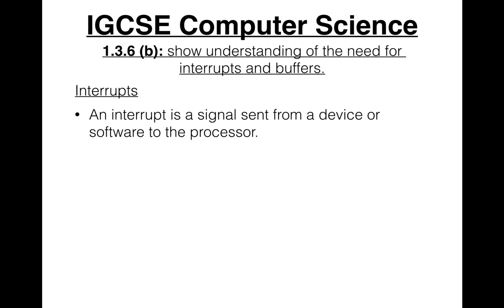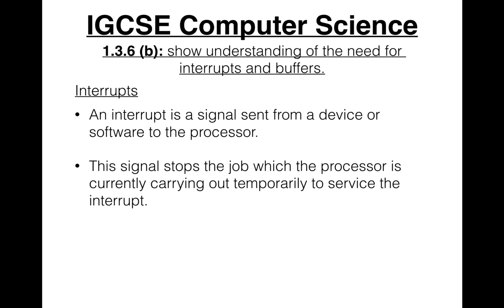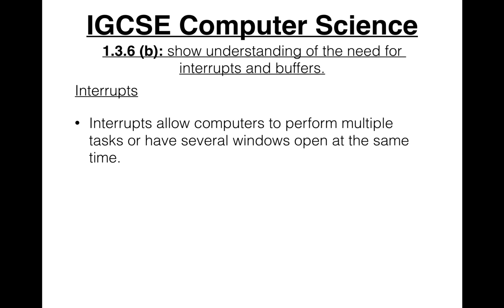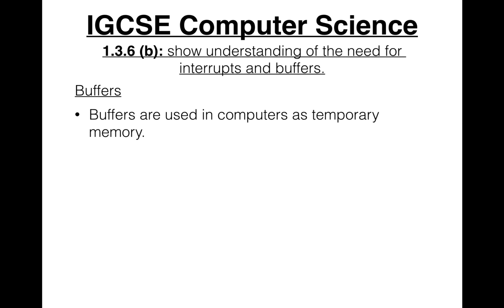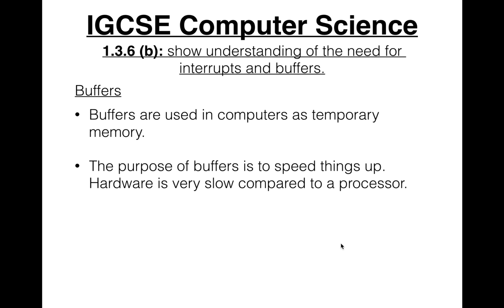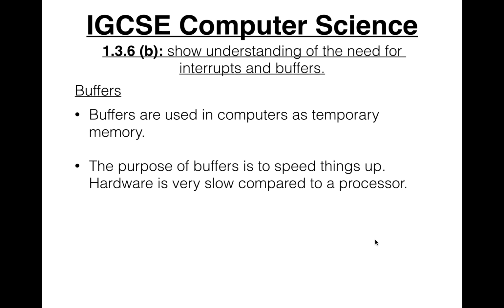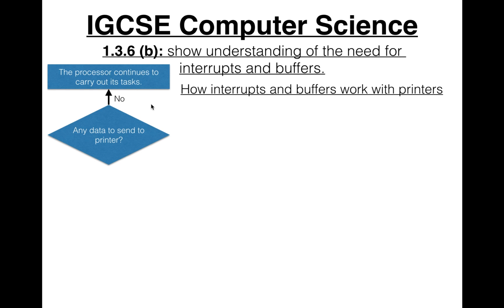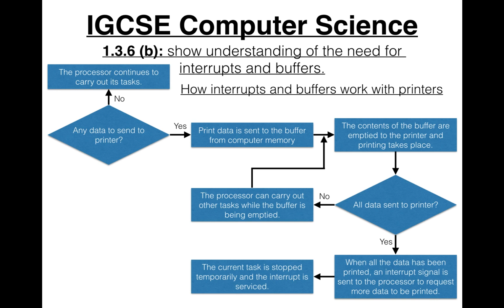Interrupts and Buffers - IGCSE Computer Science - Operating Systems and Computer Architecture)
This is a detailed GCSE computer science video tutorial on how interrupts and buffers are used to allow a computer to multitask.